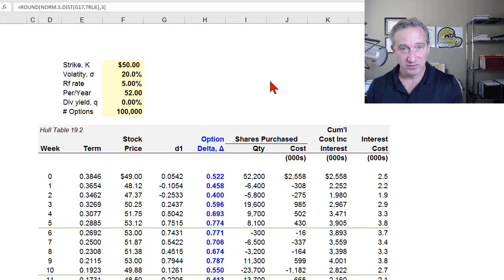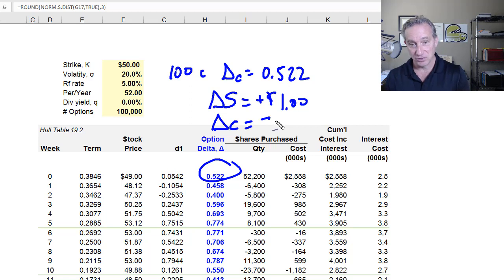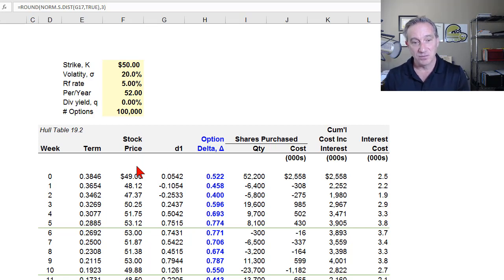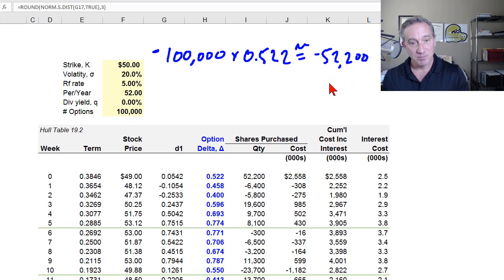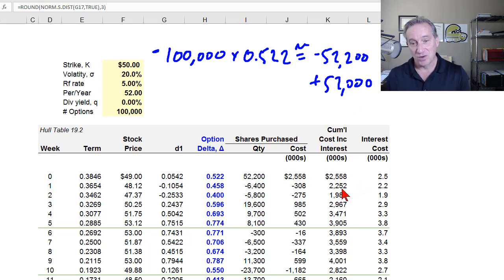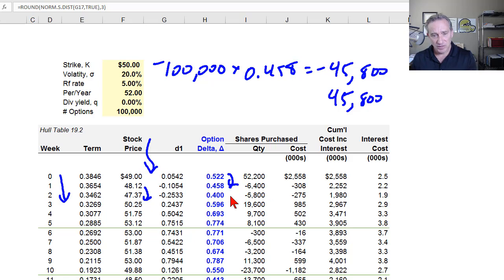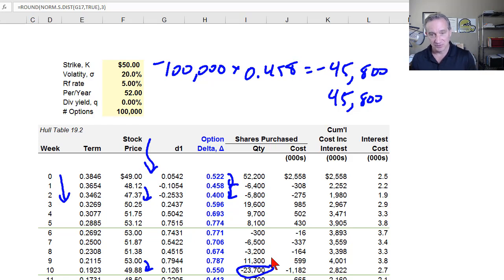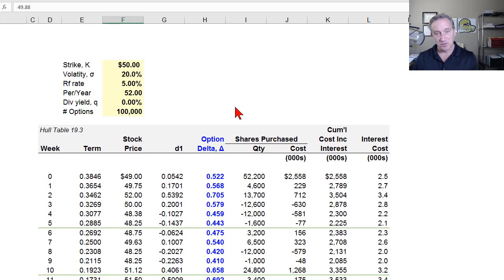Dynamic option delta hedge (FRM T4-14)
To dynamically delta hedge is to rebalance the hedged position when the stock price moves (and therefore its delta moves, also). In this example, we rebalance once per week. We assume you are the market maker who writes (that is, sells) 100,000 call options where each option has a delta of 0.522. The initial position delta is therefore -100,000 * 0.522 = -52,000; as naked options you will lose 52,000 for each +$1.00 increase in the stock price. To delta hedge (aka, neutralize delta), you purchase 52,000. Then next week, you buy/sell shares to maintain delta neutrality, hence the "dynamic" aspect. If the realized volatility equals the implied volatility, then the cost of the hedge will approximately equal the option premium!

Coming Soon .